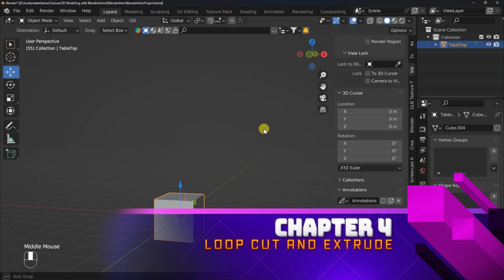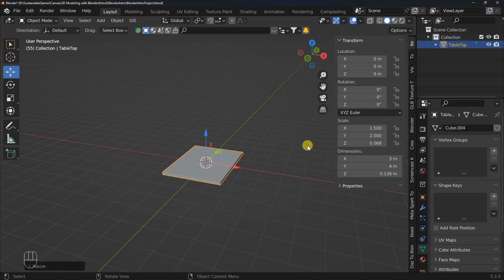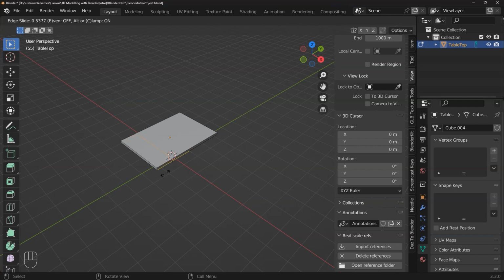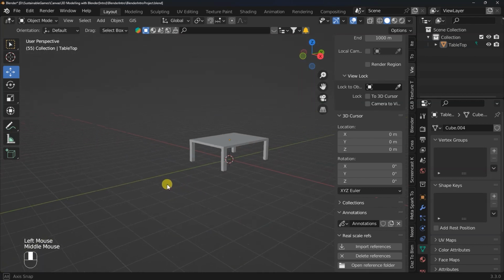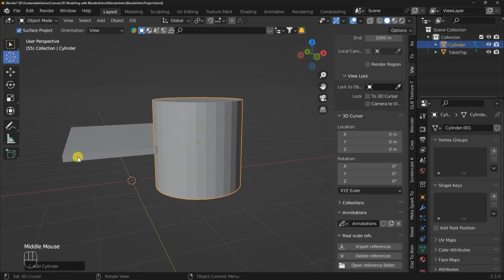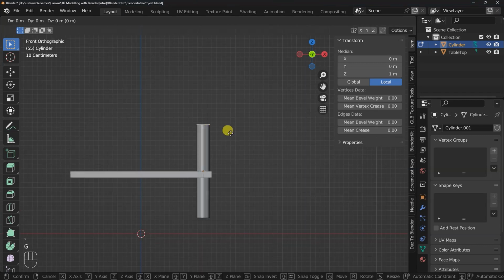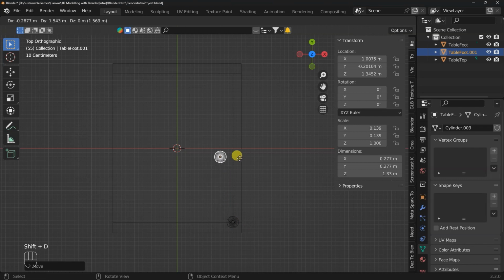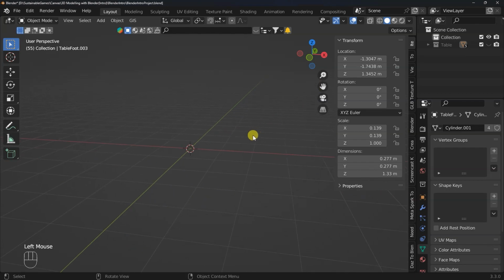Chapter 4: Loop Cut and Extrude